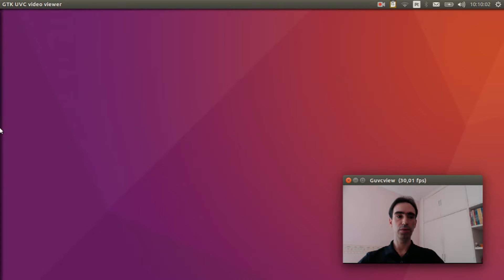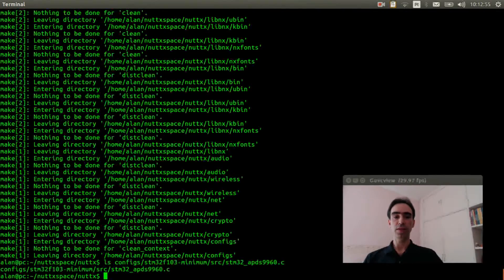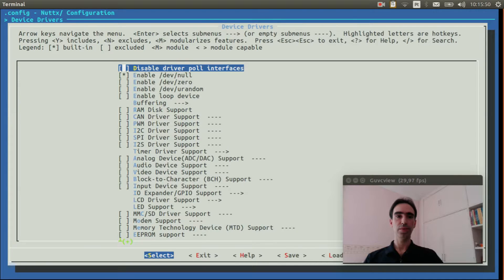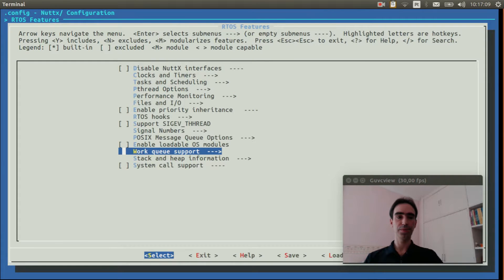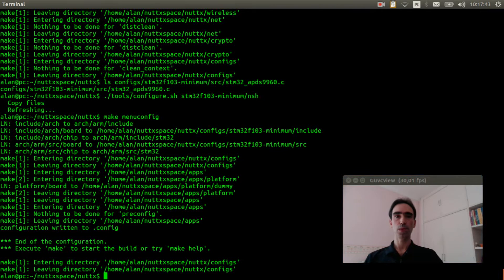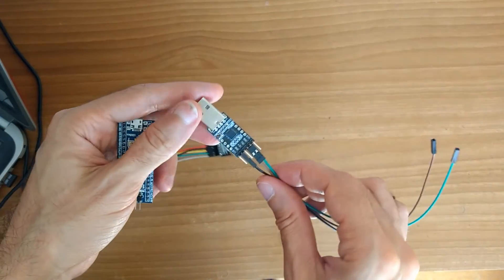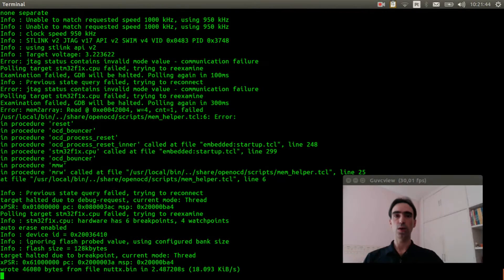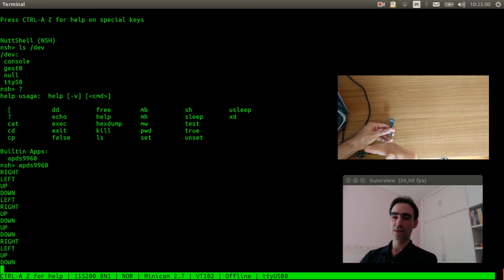#022: Using the Gesture Sensor APDS-9960 on NuttX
Hi guys, in this video I explain how you can connect the APDS-9960 Gesture Sensor on BluePill (stm32f103-minimum) board and how to configure the NuttX RTOS to use it.